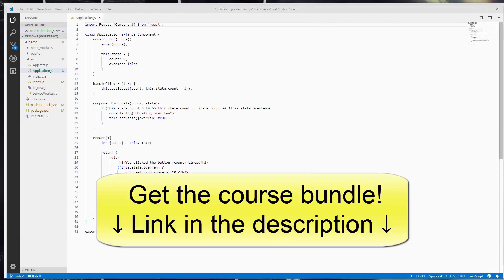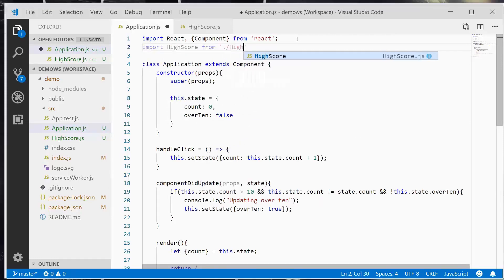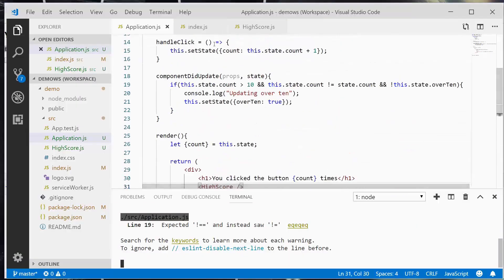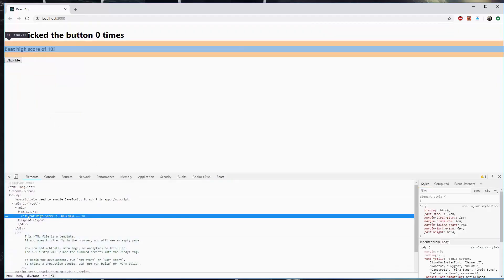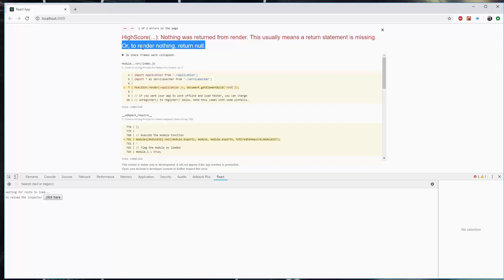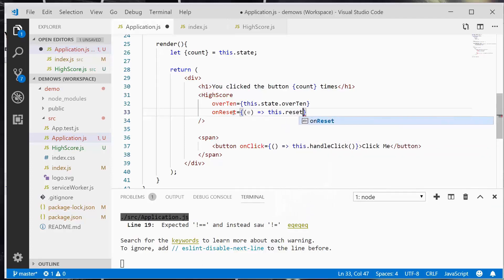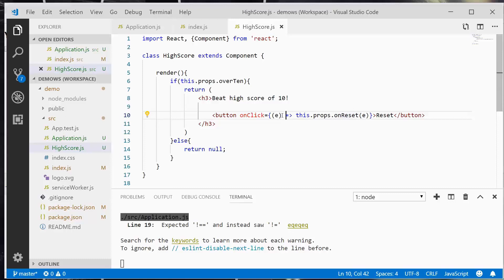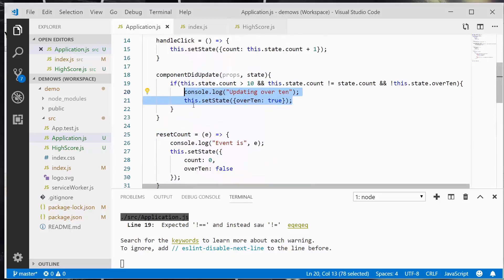Component Props and Re-rendering | Learn ReactJS #6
In the 6th tutorial of our react.js tutorial series we will cover component props and re-rendering. React is great to work with because it manages all of the re-rending and when to do it. In this video we will break out our high score HTML into it's own components.